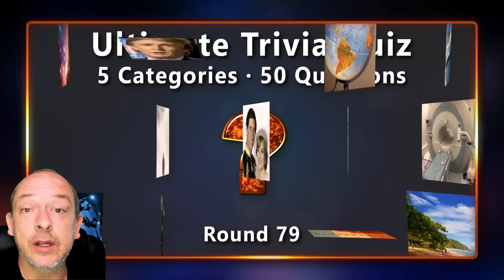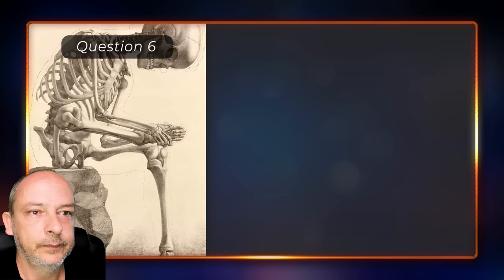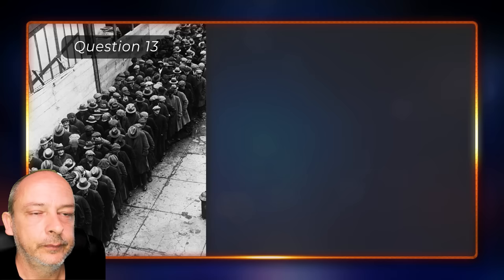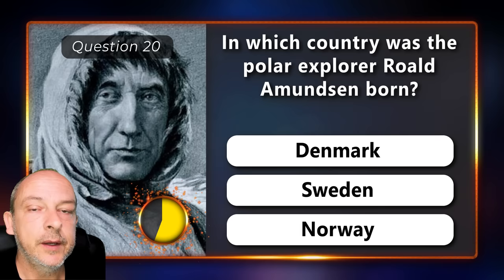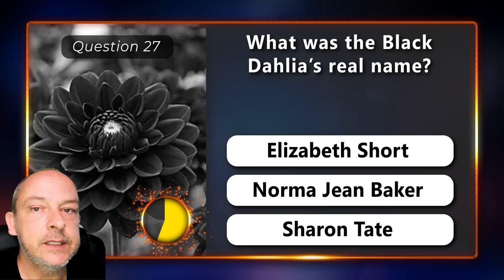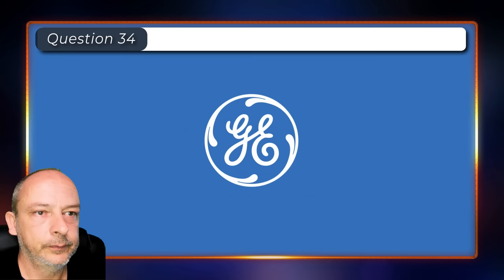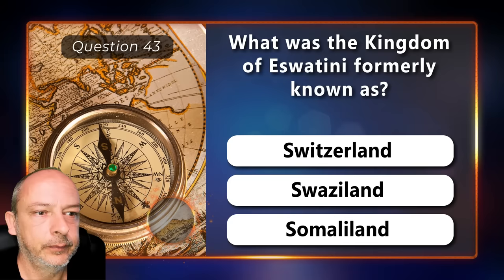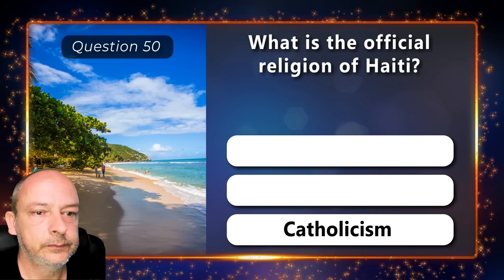You Are a Real GENIUS If You Can Pass This Trivia Quiz (50 General Knowledge Questions)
Hello Knowledge Boffins! Here are 50 brand new questions to test your science, history and geography trivia knowledge. This is a fun and interesting challenge to see how much you know about the world around you. So why don't you give your brain some exercise and see if you still remember the things you learned at school.
I hope you enjoy Round 79 of the Ultimate Trivia Quiz!

Round 1 - Science Trivia Questions
Round 2 - History Trivia Questions
Round 3 - Mixed Trivia Questions
Round 4 - Brands and Logos
Round 5 - Geography Trivia Questions